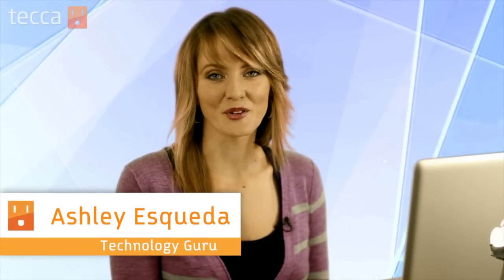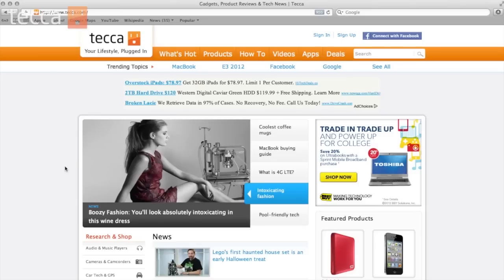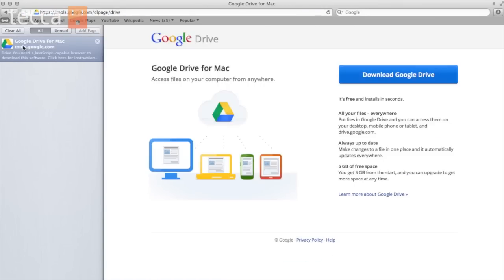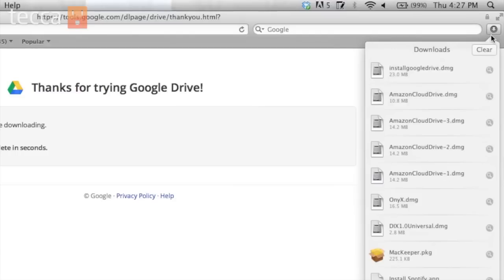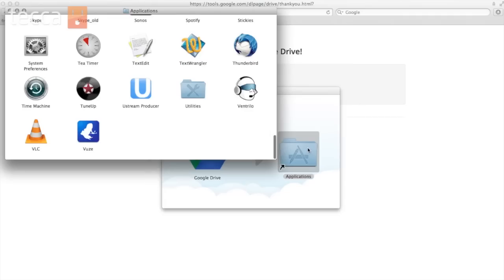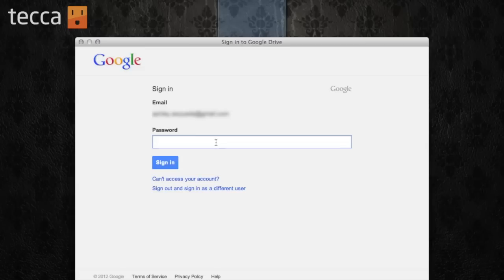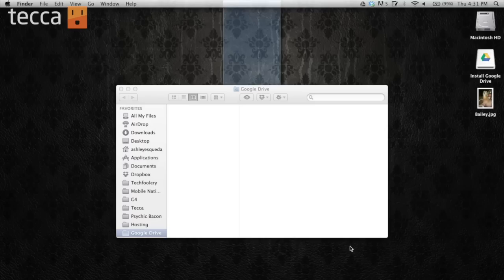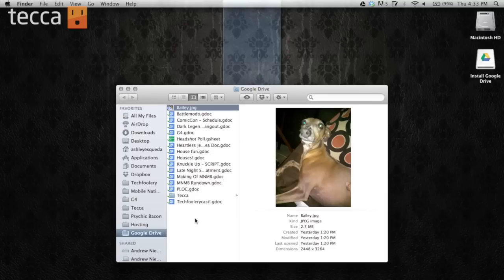Just Show Me: How to install and use Google Drive on your Mac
Want more tips and tricks?

You probably keep hundreds of precious pictures, thrilling movies, and many more important documents on your Mac. Who wants to risk losing those critical files? With Google Drive, you can easily back your data up to secure servers, making sure you never lose a captured moment or a sensitive spreadsheet.